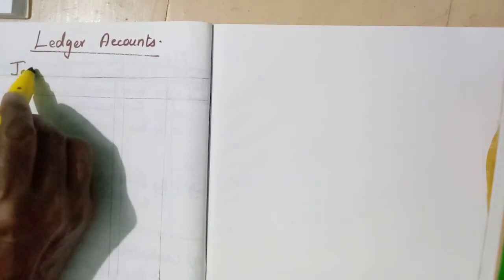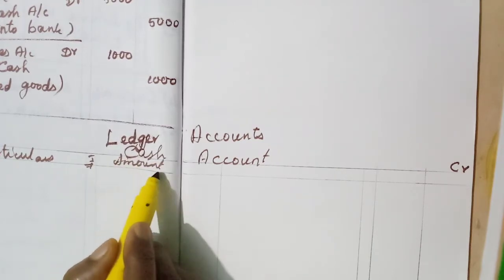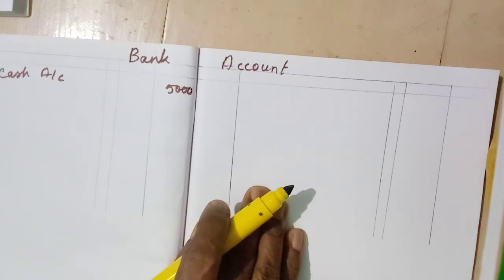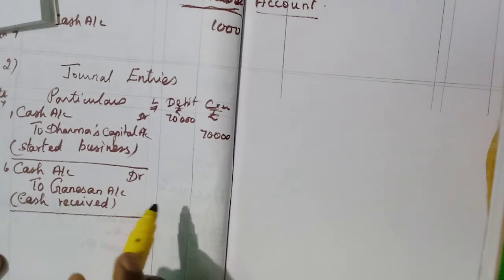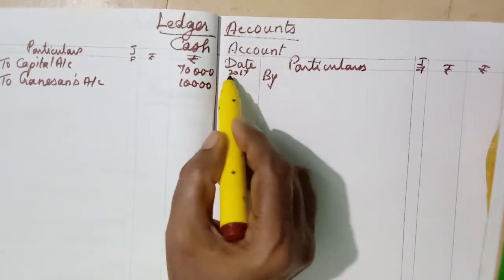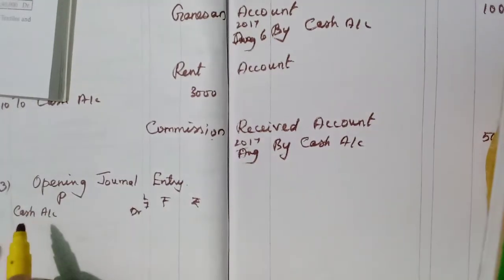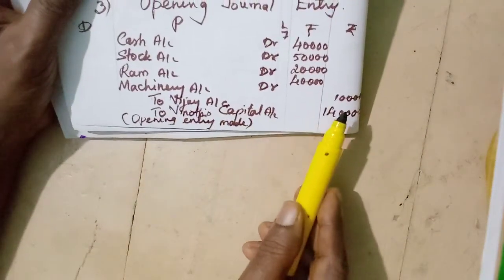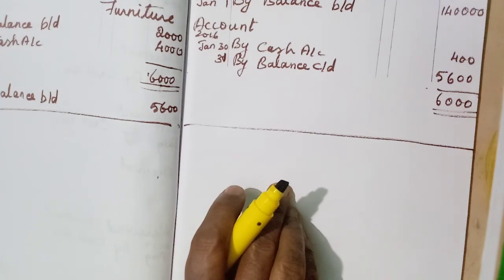Grade XI Accountancy - Ledger Accounts - 06/10/2020 9.00a.m.